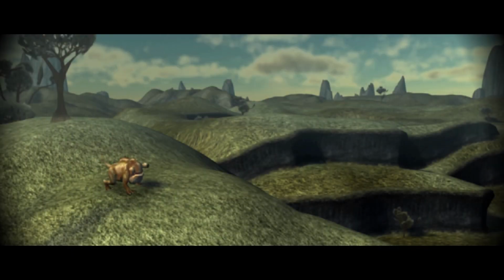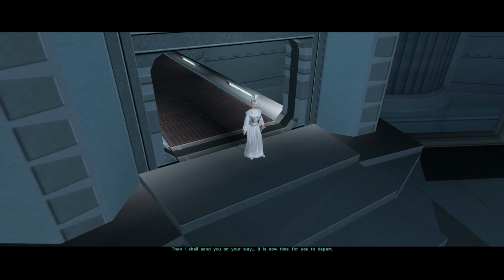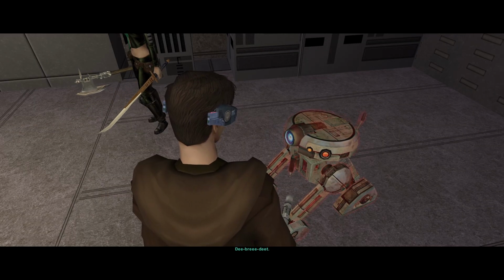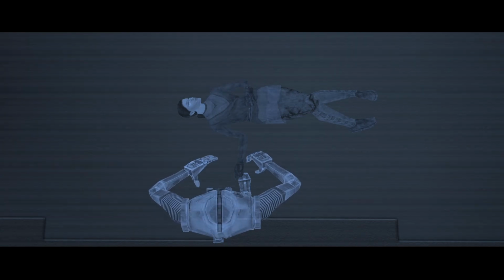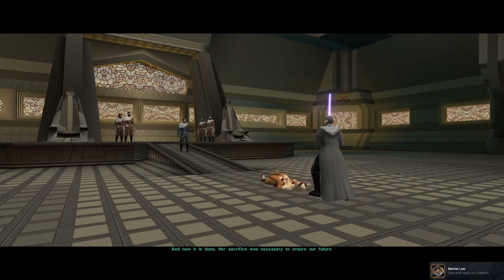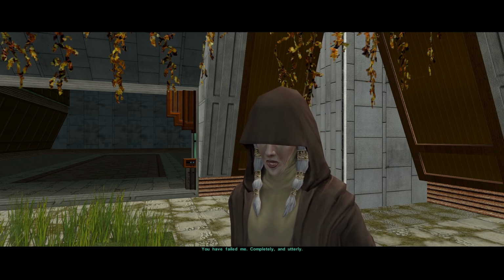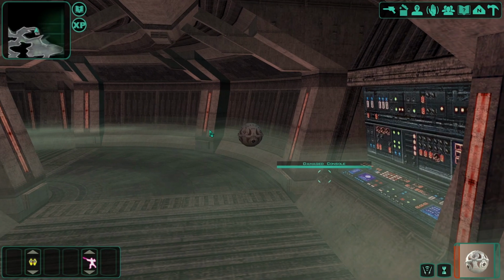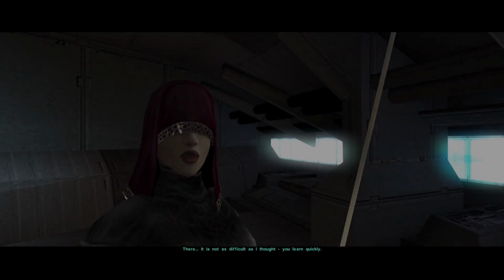Going for 100% in Star Wars Knights of the Old Republic 2: The Sith Lords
Don't worry I'm still alive! Been over 5 months since my last upload and I can only apologise.
Life is taking its toll at the moment, but during that time I have been focusing hard on this project.

So here we are folks, requested by a few viewers I give to you, me aiming to get all 57 achievements in Star Wars Knights of the Old Republic 2: The Sith Lords!

Sit back and vibe or fall asleep to this newest video.
Hope you're all doing well and take care!

0:00 Start
1. 2:32 Training Wheels
2. 2:46 Larger World
3. 2:58 Starting Down The Dark Path
4. 5:45 Don't Get Cocky
5. 5:55 It Was Like That When I Got Here!
6. 6:08 I Didn't Do It!
7. 9:16 In It For The Money
8. 13:32 The First Rule...
9. 13:59 Orphan White
10. 17:20 Dancing Queen
11. 17:30 We Have To Hack Into The MainFrame!
12. 17:40 I've Seen How You Use A Hydrospanner
13. 17:55 Cheater
14. 18:07 Pure Pazaak
15. 18:38  Luminous Beings
16. 19:05  An Elegant Weapon
17. 24:44 Talk Them To Death
18. 27:20 Lost Girl
19. 27:32 The Walking Carpet
20. 31:03 Hutt Oil
21. 33:08 Unadulterated Violence
22. 35:57 The Second Rule...
23. 38:25 The Gang's All Here
24. 38:38 Trust Me, I'm A Doctor
25. 41:29 If You Only Knew...
26. 41:55 Cupid's Rifle
27. 43:45 Silent, But Deadly
28. 43:55 Let's Blow This Place!
29. 44:05 Over Achiever
30. 44:55 Ancient History
31. 45:37 Pet Rock
32. 46:20 Last Stand
33. 47:47 Nothing Personal
34. 50:53 Royal Protocol
35. 52:00 Martial Law
36. 52:57 Grave Robber
37. 53:28 It's A Trap!
38. 54:47 Fight Another Day
39. 1:00:54 I Am A Jedi
40. 1:05:05 No Jedi Can Stop Us
41. 1:06:08 Unlimited Power
42. 1:11:55 Hunger Strike
43. 1:13:51 Finders Keepers
44. 1:23:01 Pain Relief
45. 1:28:00 Seeker
46. 1:28:30 Destiny, Dominated
47. 1:29:36 The Sith Lord
48. 1:30:05 Assassination Protocol: Active
49. 1:30:58 Laugh It Up, Fuzzball
50. 1:31:10 I Hate Everything About You
51. 1:31:20 Lost In Your Work
52. 1:31:51 Your Eyes Can Decieve You
53. 1:32:06 A Certain Set Of Skills
54. 1:32:24 Breaking The Oath
55. 1:33:36 Short Circuit
56. 1:34:16 You ARE The Droid I'm Looking For
57. 1:35:27 Never Tell Me The Odds

Music Credits
KOTOR 2 In game:

Menu Theme
Ebon Hawk Adrift
Stranded on Peragus
The Ghost Ship
Uninvited Guests
The Ebon Hawk
Citidel Station
Surface of Telos
Polar Plateau
The Jedi Acadamy
Atris
The Smugglers Moon
Old Wounds
Gotos Flagship
Clan Ordo
Kreias Fall
The City of Iziz
The Khoonda Plains
The Enclane Sublevel
The Darkside
Eyesight to the blind
Riots in the Streets
Accient Graves
The Core
Ruins of the Jedi Enclave
Mercenary Troubles
Darth Nihilus
Graveyard of the Mandalorians
Battle on Malachor V
KOTOR March
Teachings of the True Sith
Darth Treya
The Final Battle
End Credits

KOTOR 1:
Taris Appartments
Taris Black Vulkers
Bastillas Theme
Tatooine Dune Sea
Rakate Ancient Ruins
Tattooine + Ebon Hawk
Dantooine
Battle at Daviks Estate
Korriban Sith Acadamy
Taris inside Sith Base
Leviathan 2
Aboard the Star Forge
Dantooine Jedi Academy
Manaan Ahto City
Finale